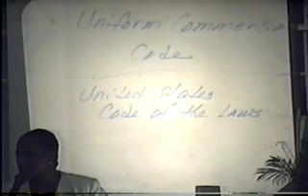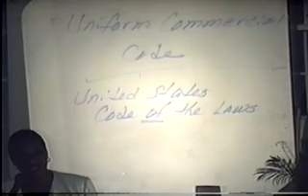Black's Law Part 10